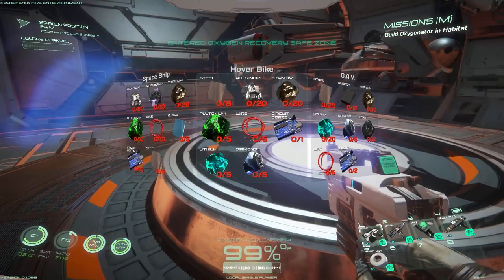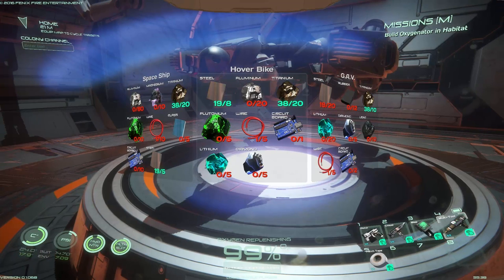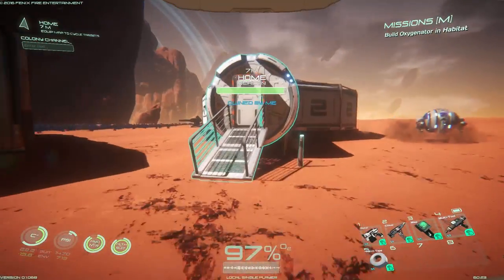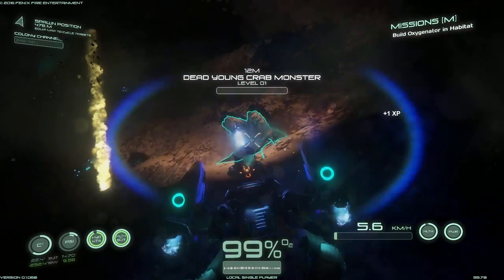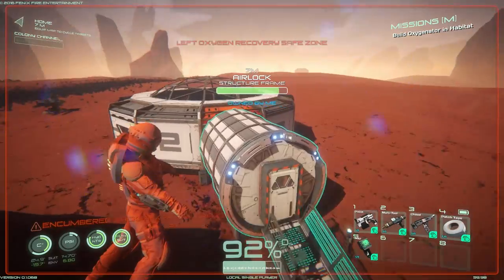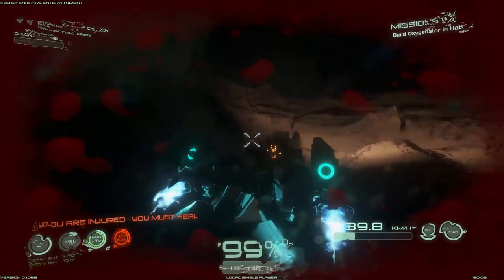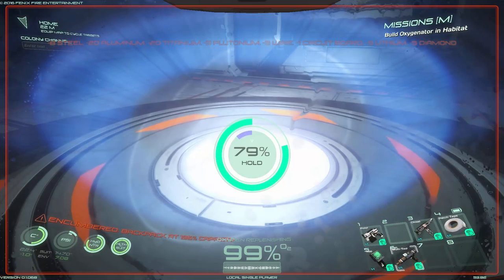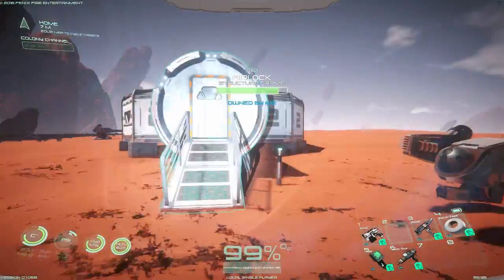Osiris New Dawn (EP 7) Build it All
This is a very long video but we have allot packed in to this one. There was a new patch, we build vehicals, go to space, kill a queen.

The Game

Information